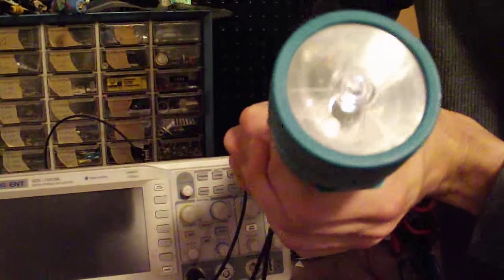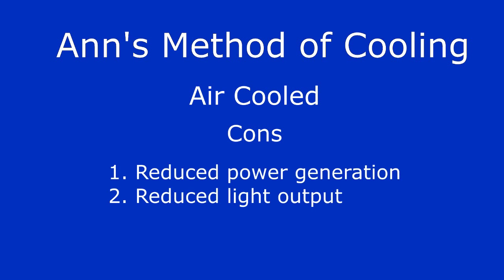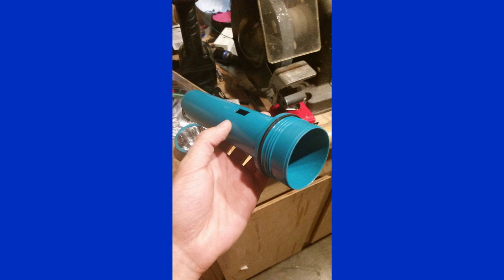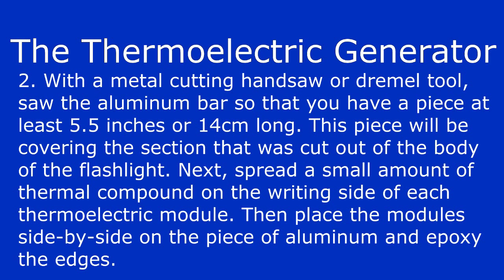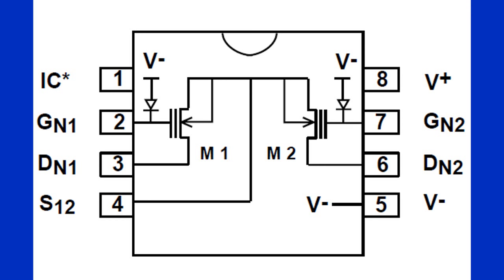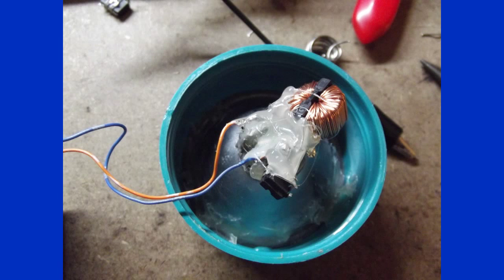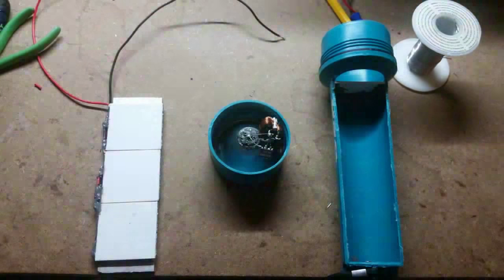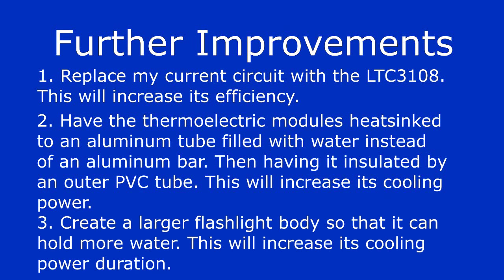How to make a Thermoelectric Flashlight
This is a tutorial on how to make a thermoelectric flashlight. You'll never need to worry about having batteries for your flashlight again.

FAQ:
1. Q: Where do I connected the red and black wires from a thermoelectric module?
     A: The red wire is connected to VCC on the circuit layout at 10:20 in the video.
2. Q: My MOSFETs keep dying. How can I prevent that?
     A: Avoid powering the circuit without an LED or load. If the input voltage is too high (~500mV) under no load conditions, the output voltage (MOSFET Vds) might go too and damage the MOSFET.